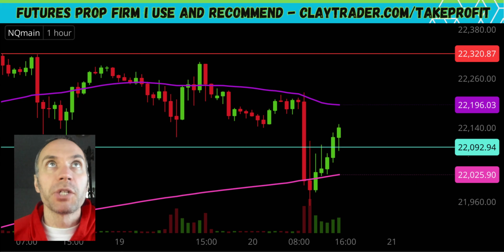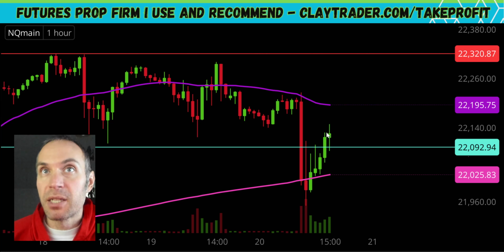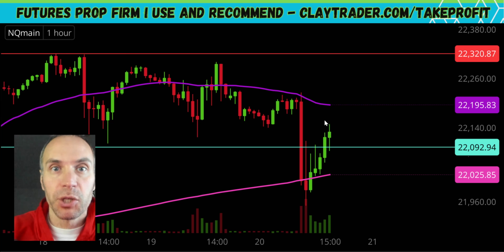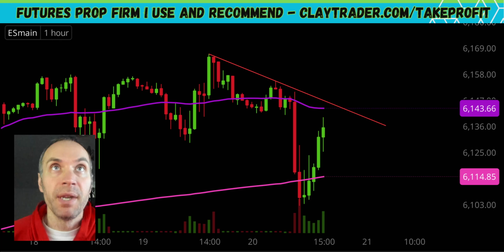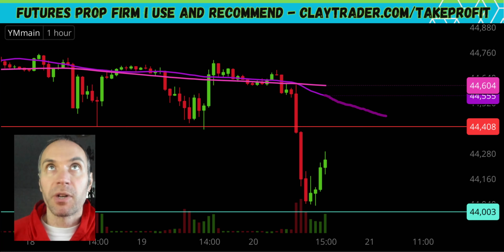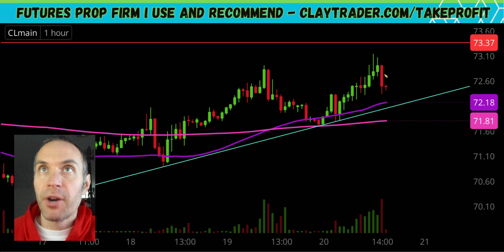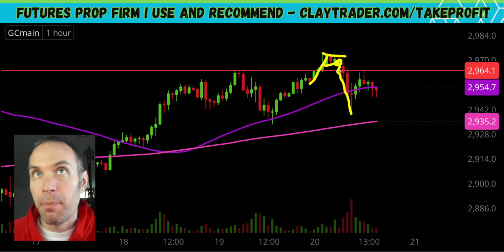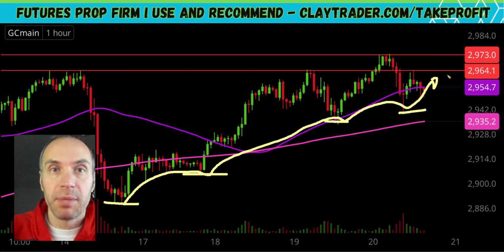/NQ, /ES, /YM, /CL, /GC Futures Technical Chart Analysis for February 20-21, 2025